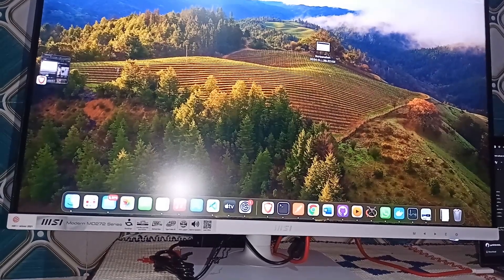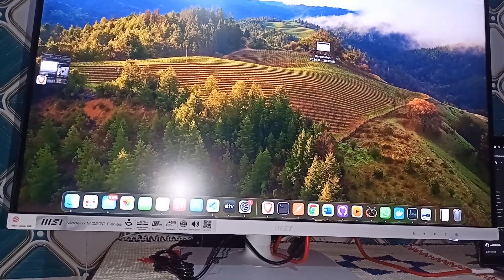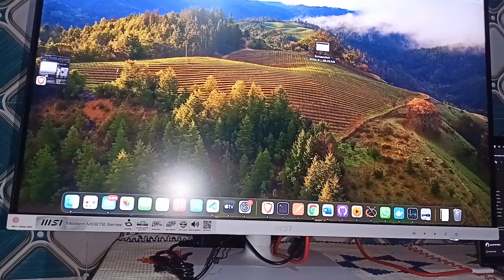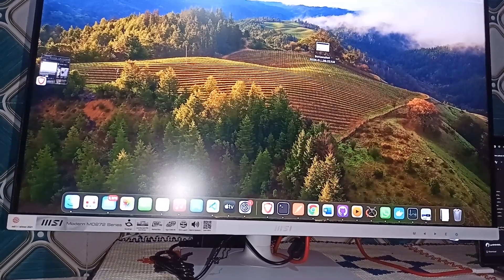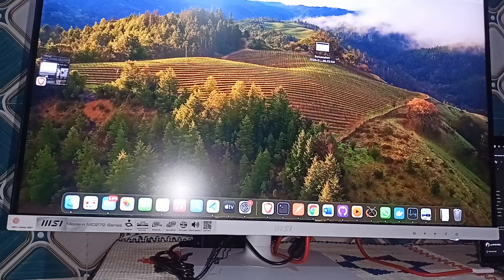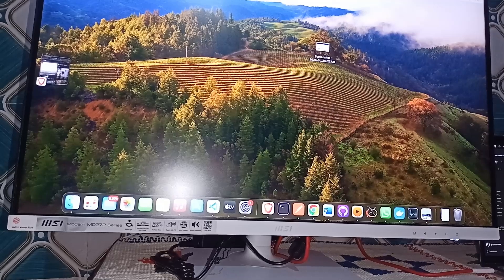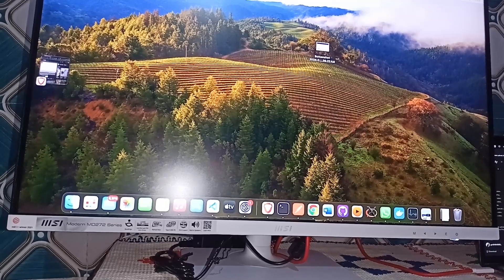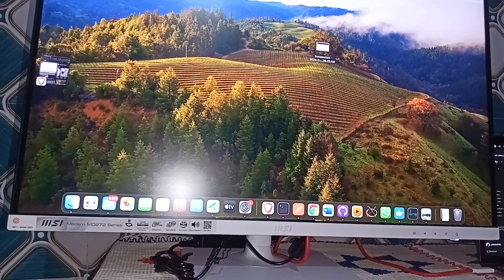How To Fix MSI Monitor Turns On But No Display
In This Informative Video, We Will Guide You Through The Troubleshooting Process For An Msi Monitor That Powers On But Fails To Display Any Content. We Will Cover Various Potential Causes, Including Connection Issues, Settings Adjustments, And Hardware Checks. By The End Of This Tutorial, You Will Have The Knowledge To Resolve This Common Problem Effectively.

00:12 Step 1: Check Power Connection
00:44 Step 2: Verify Input Source
01:28 Step 3: Reset The Monitor
01:57 Step 4: Check Display Setting
02:37 Step 6: Contact Customer Support